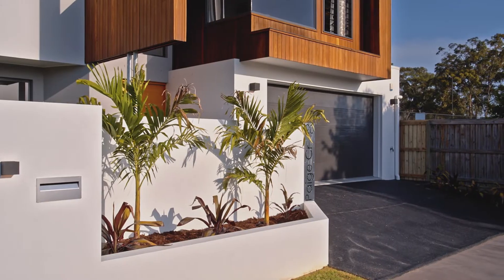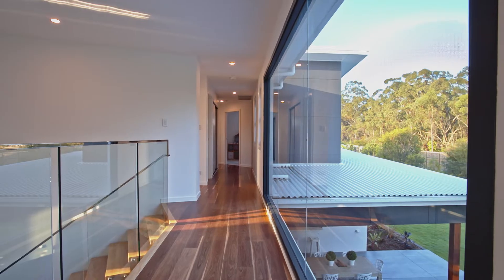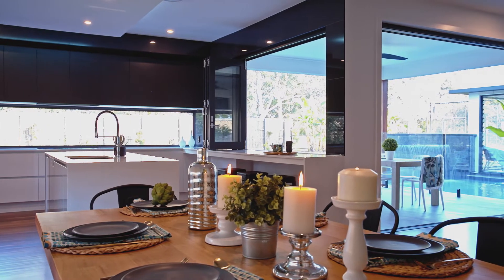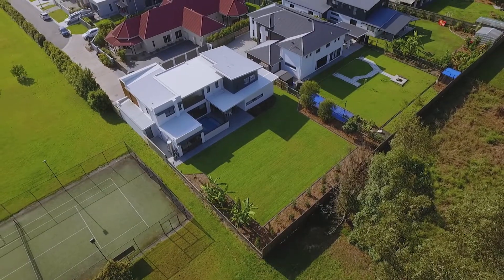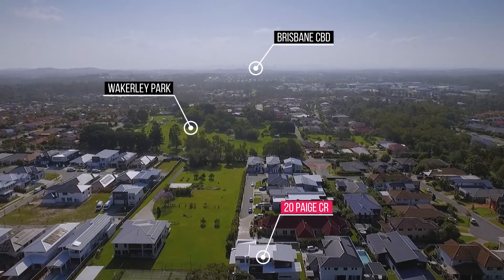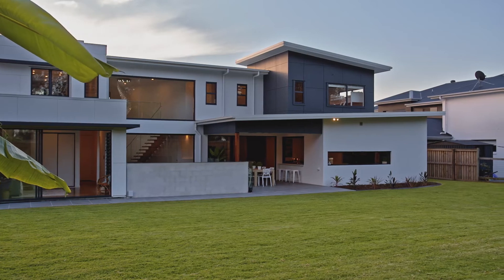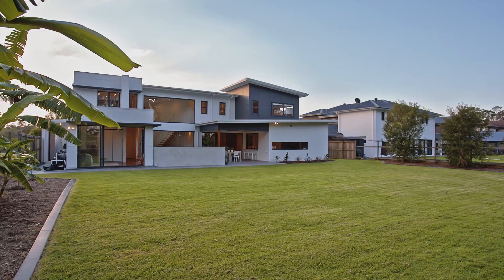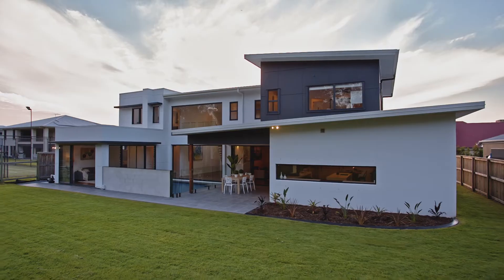20 Paige Cr Wakerley Video v2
Contemporary Luxury - 5 bedrooms, 3 bathrooms of stunning design on 1,000m2 - a truly premier address.